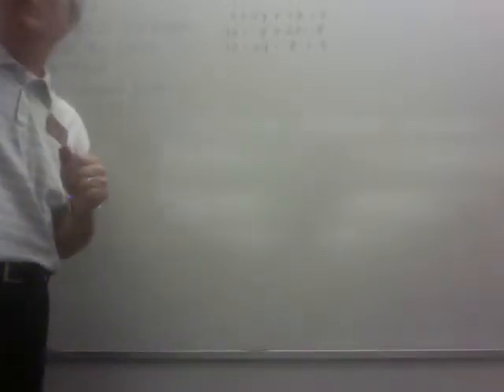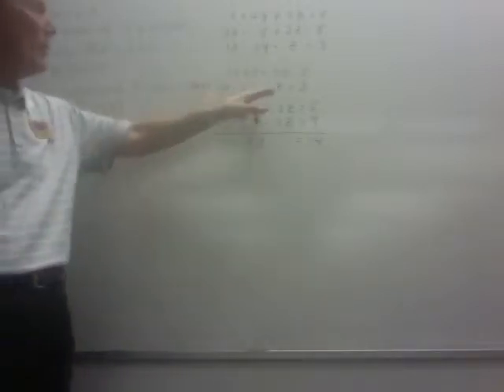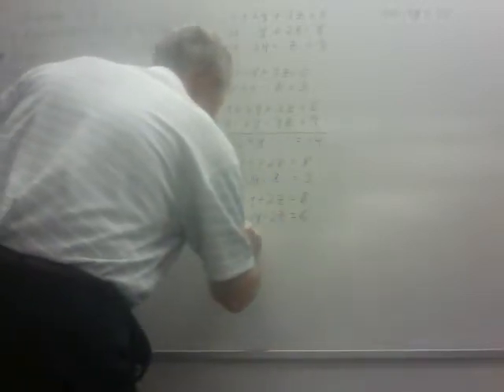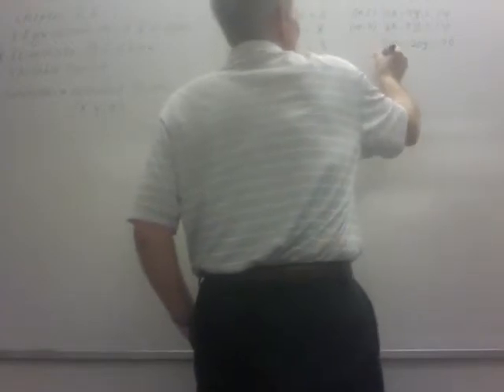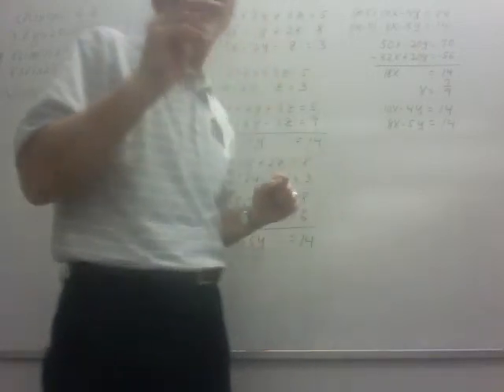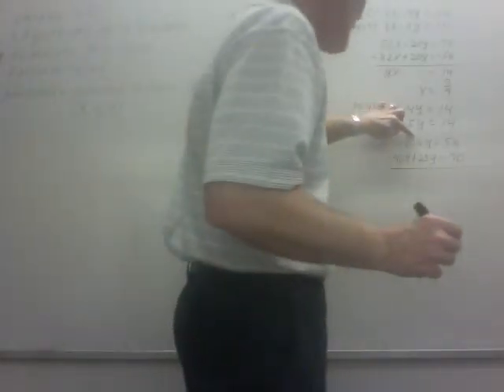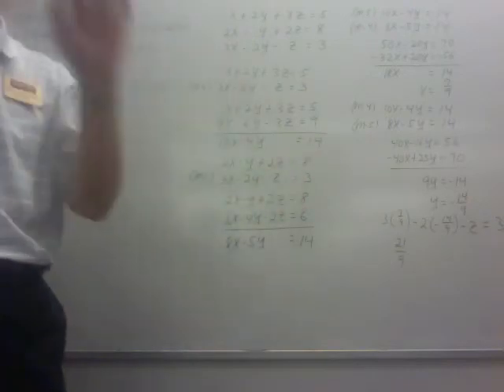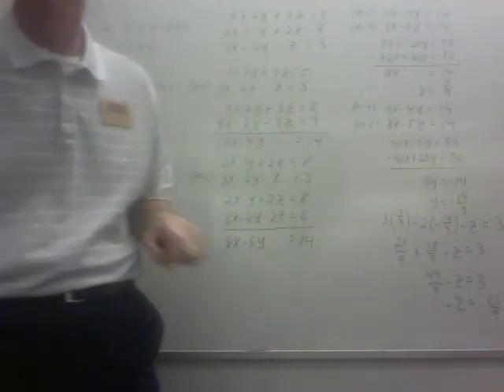Chapter 6 2 Solving 3 Equations in 3 Variables